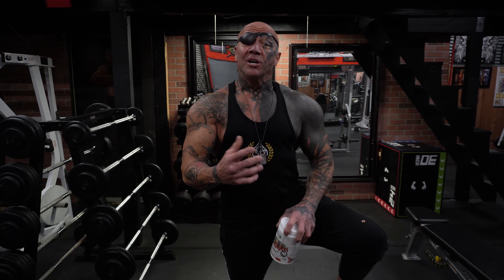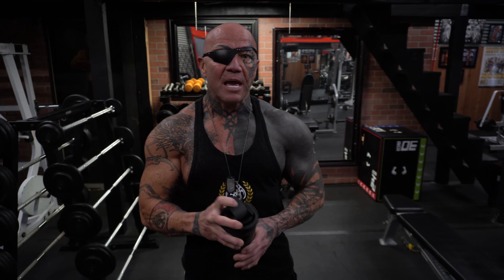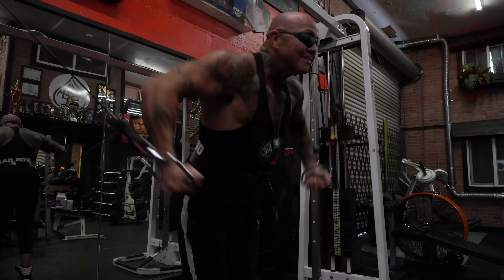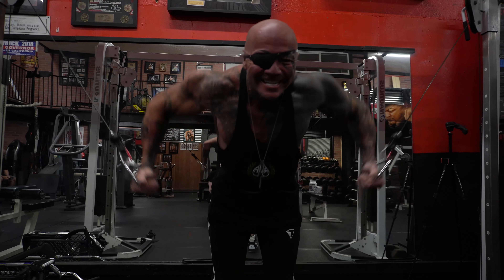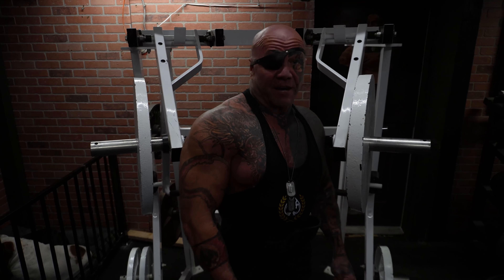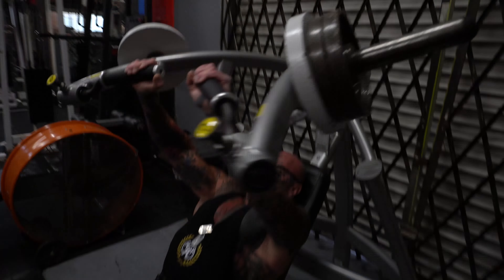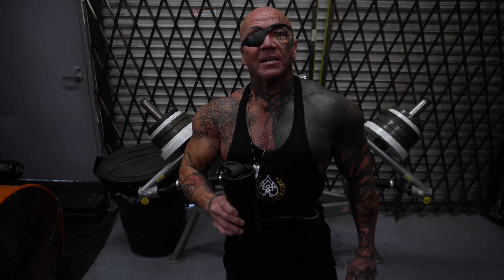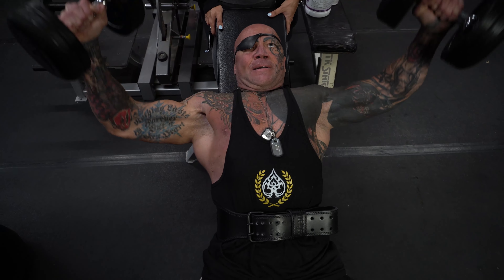The BEST Chest Workout with Immortal Mavrick!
Mavrick takes us through one of his favorite chest workouts!